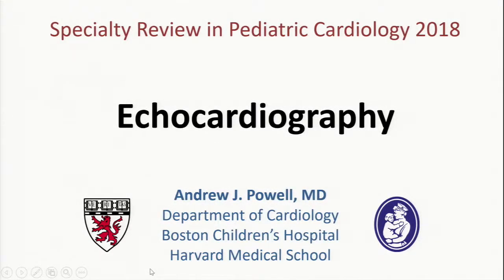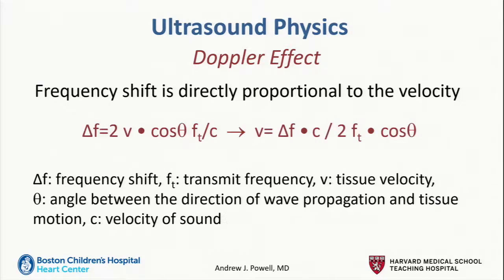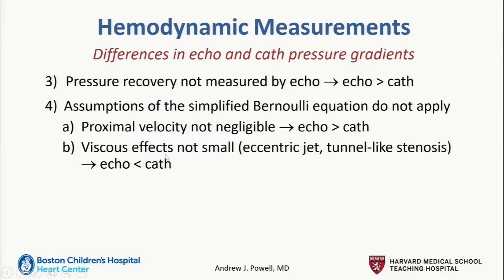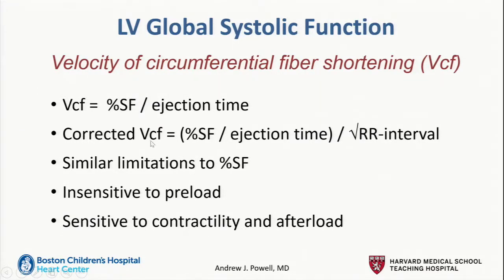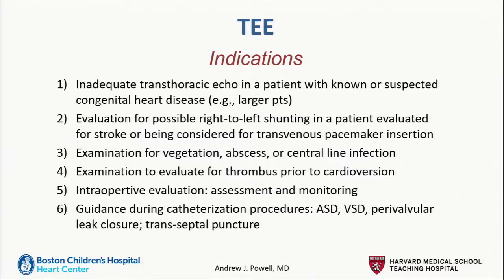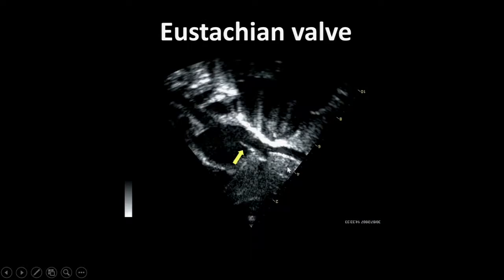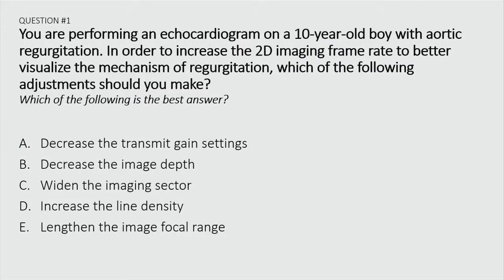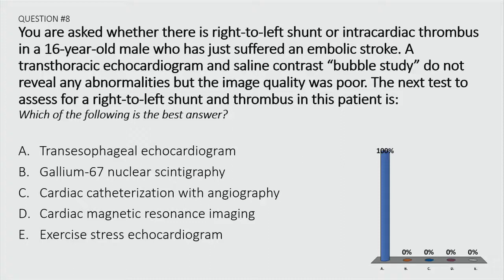Echocardiography Including Practice Questions